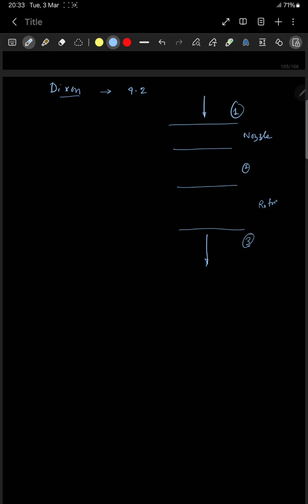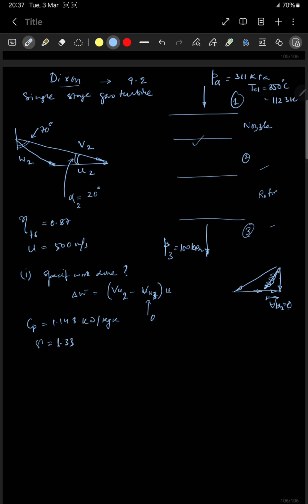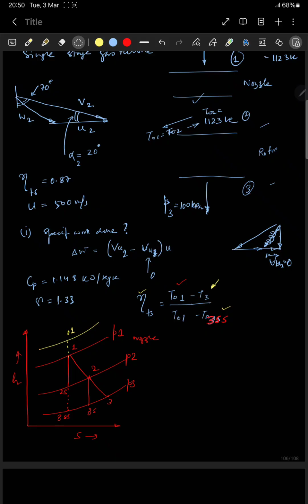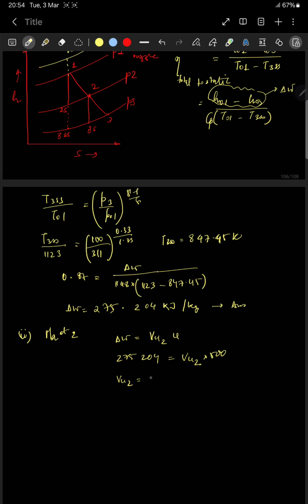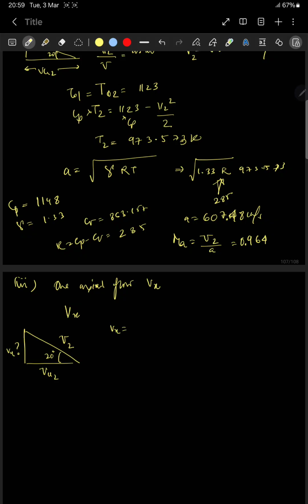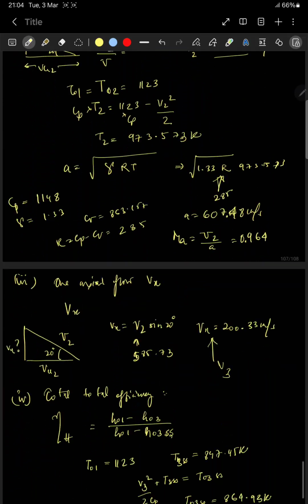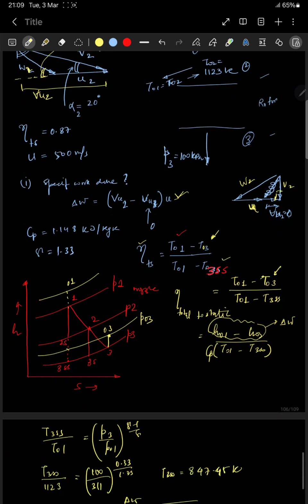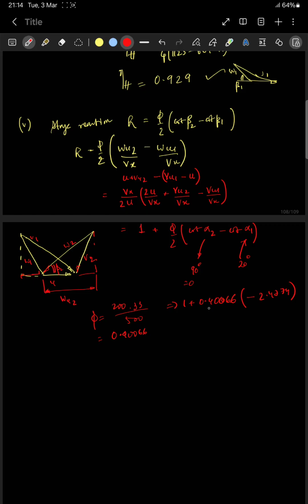4 March 2026